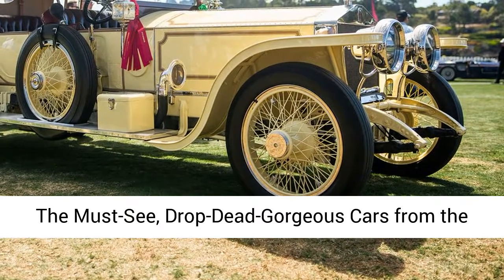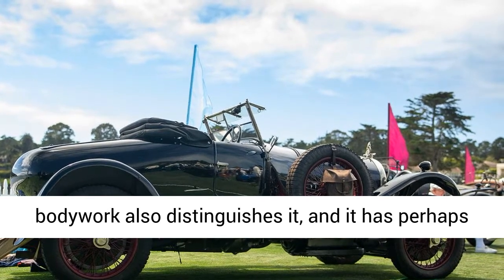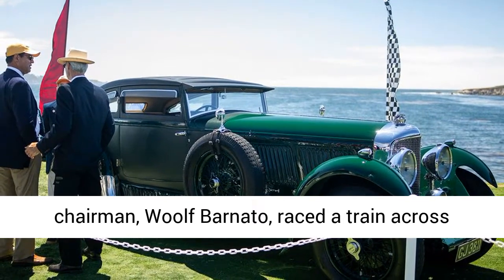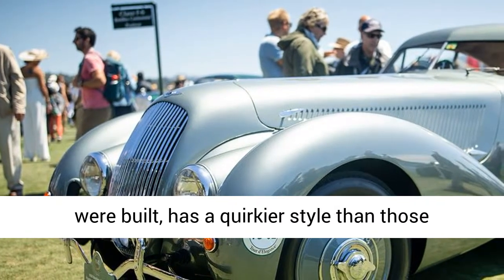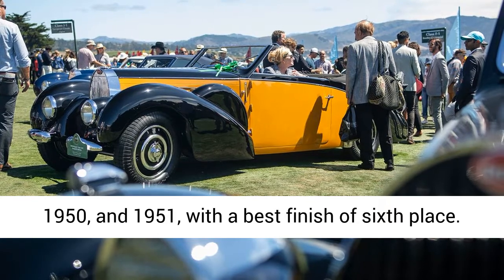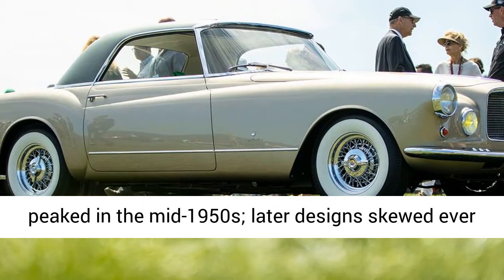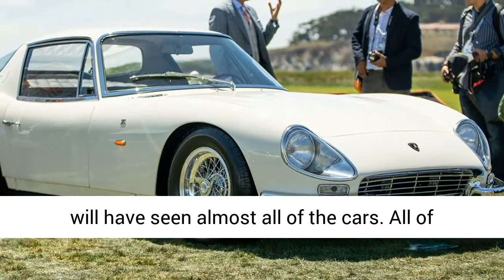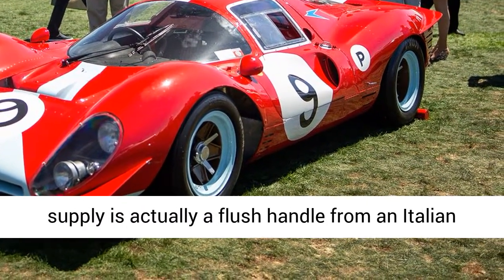The Must-See, Drop-Dead-Gorgeous Cars from the 2019 Pebble Beach Concours d’Elegance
1913 Rolls-Royce Silver Ghost Reuters London-to-Edinburgh Tourer
Oh, you think lightweight versions of luxury performance cars is some kind of new trend? Nope. This Silver Ghost was designed for the arduous (at the time) London-to-Edinburgh-and-back test on which, according to Bonhams (which auctioned the car in 2017) it managed 24 mpg from a 50-hp 7.5-liter six-cylinder engine. While that is a great engineering feat, we’re smitten with the Rolls’s detail work, especially the body riveting, the grille, and the glasswork on the accessory lanterns.—Mike Magrath

Image by Sam Cobb

2019 Pebble Beach Concours d'Elegance
1925 Bentley 3 Litre Park Ward Speed
This year, Pebble Beach was chockablock with Bentleys from the ’20s and ’30s in a nod to the brand’s centenary. These old-school Bentleys tend to be big, truckish, dark-green-painted things. This 1925 model is a little more distinct. Its red radiator badge indicates it was the Speed model (one of only 513), meaning it has a high-compression engine and a close-ratio gearbox. Its two-seat Park Ward bodywork also distinguishes it, and it has perhaps the world’s silliest and most charming hood ornament. If you’re expecting a sleek bird or a shapely lady for this car’s ornament, forget it. A potbellied Punch character stands atop the radiator holding a wrench and a

We update hourly so Please bookmark us and visit often